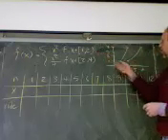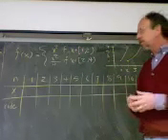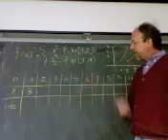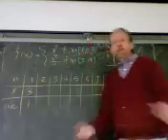What I Like About Mathematics